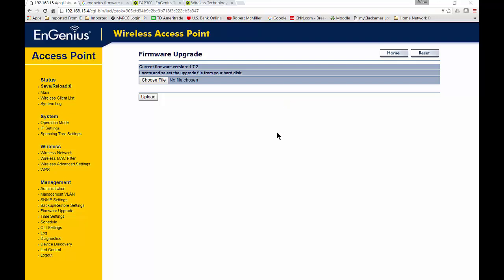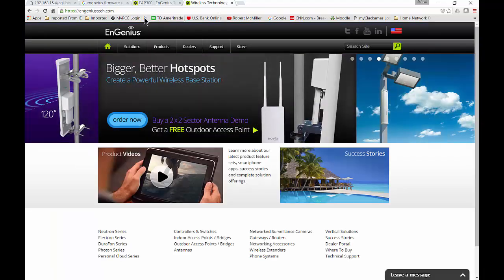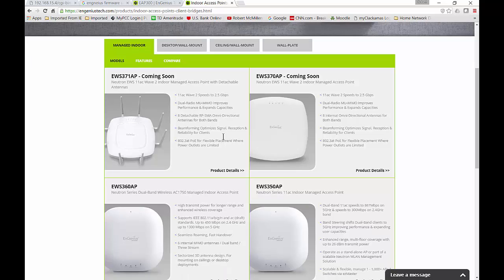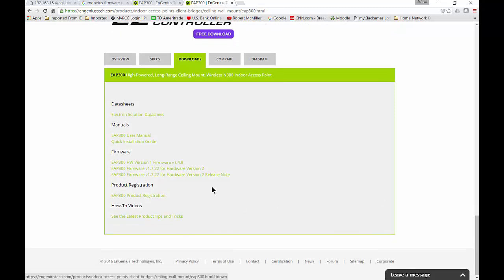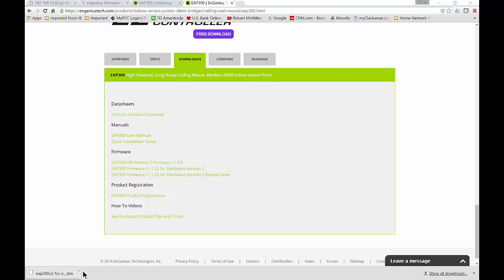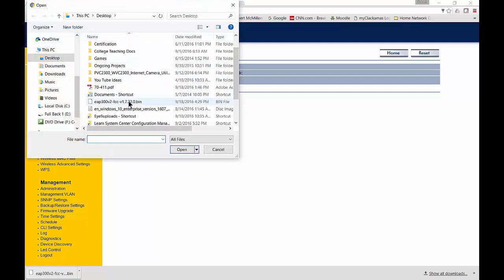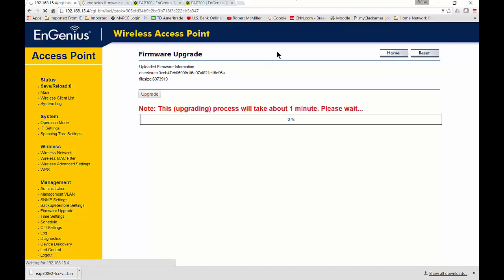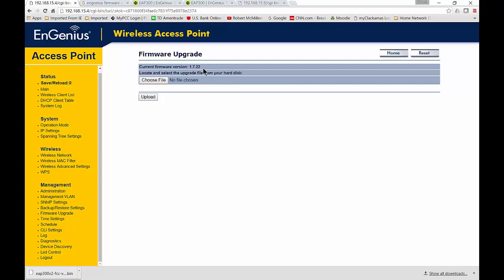Engenious Access Point Firmware Upgrade Demonstration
Author, teacher, and talk show host Robert McMillen shows you how to upgrade the firmware on an Engenius wireless Access Point.